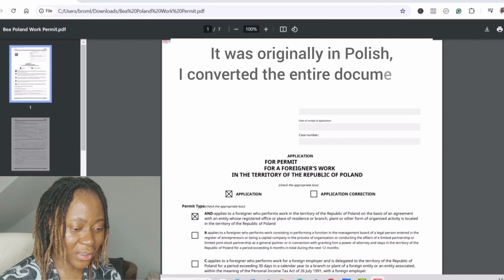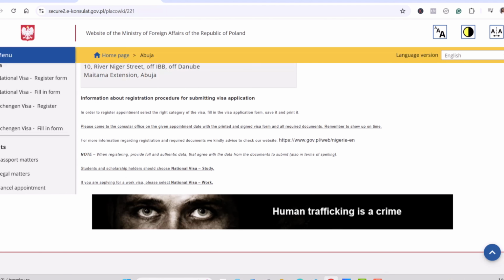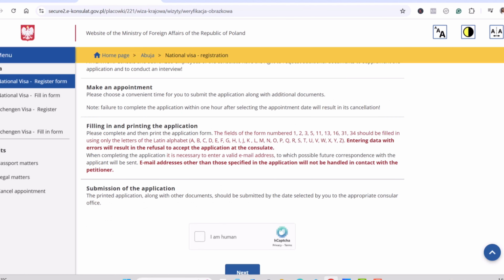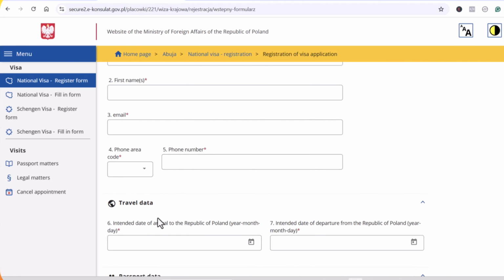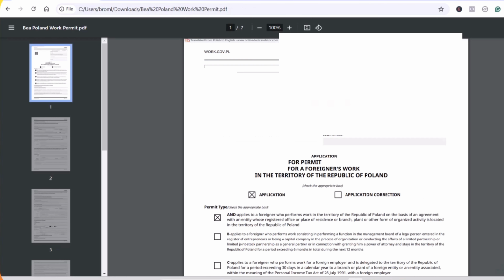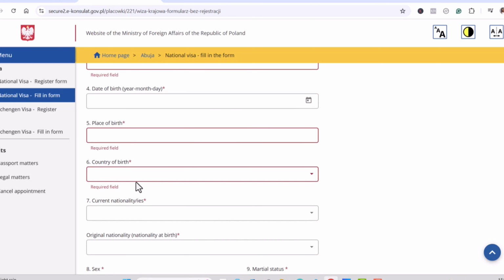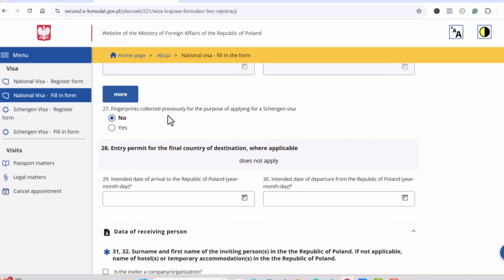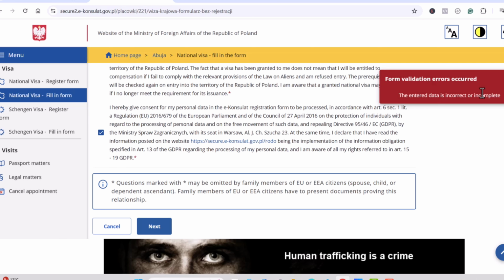Poland Work Visa Application Live - Required Documents, Fixing Errors, Submitting Application 2025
Join me LIVE as I walk you through the entire Poland work visa application process with work permit in a complete, detailed guide 2025.

In this video, I'll show you:

✅ Required documents
✅ How to fix common errors and issues
✅ Submitting the application and what to expect next
✅ Practical guideline to make the application seamless
✅ Detailed advice you will find helpful

Infact, whether you are applying for a work visa, studying, or moving to Poland; this video will give you a clear understanding of what to expect and how to navigate the application process with your work permit.

Good luck 🤗

Let me know if you have any questions or need help with your application!

Do well to share the good news with us when you are done. 🥰